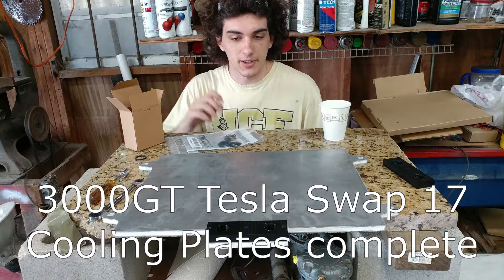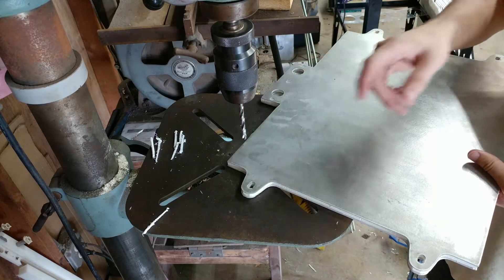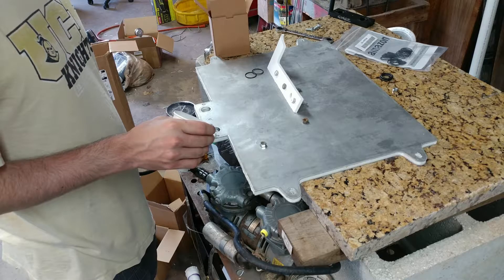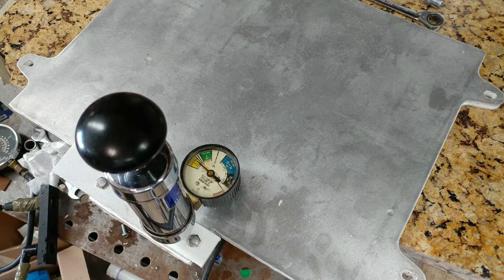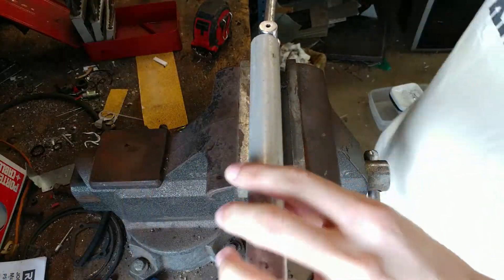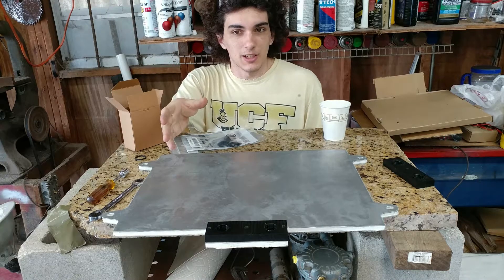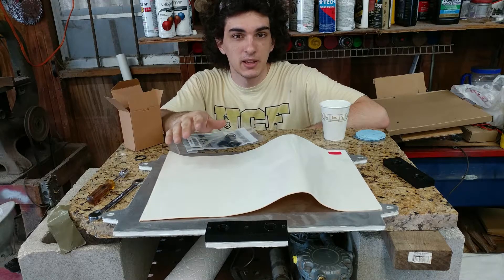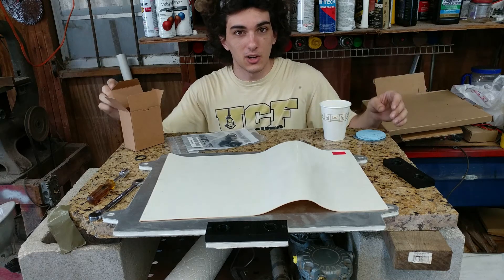Mitsubishi 3000GT Tesla Swap 17 - Cooling Plates Complete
I run through the final steps of building the cooling plates and talk about how I'm going to put the battery assemblies together.